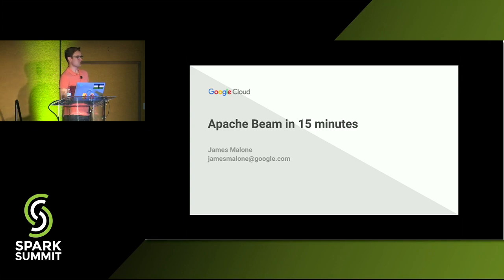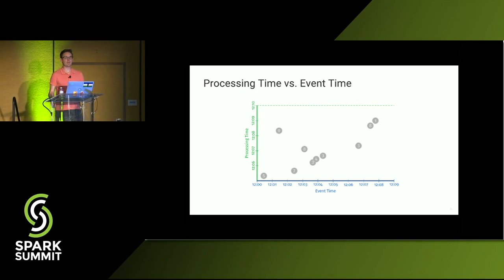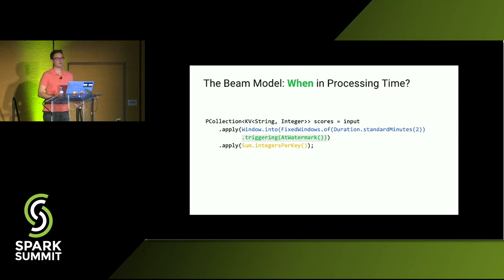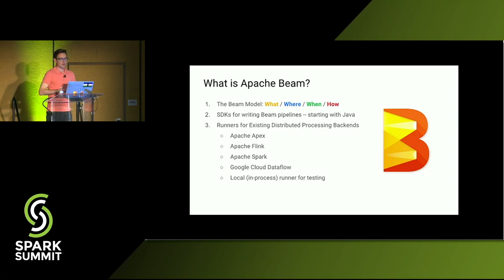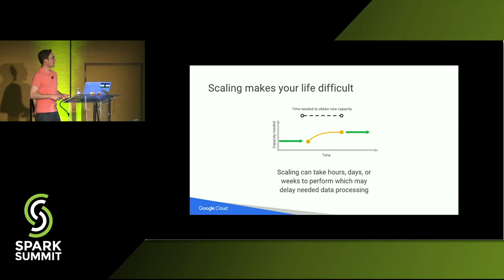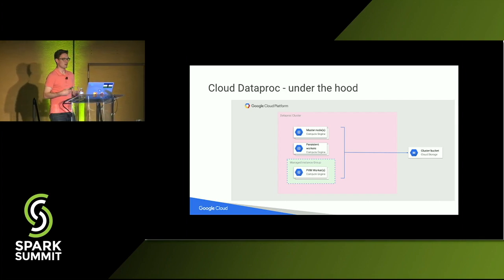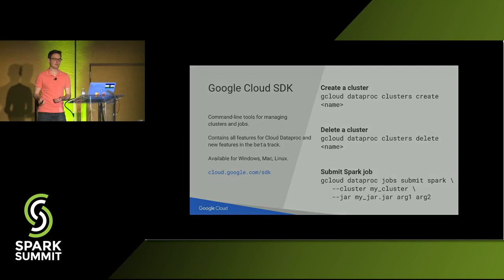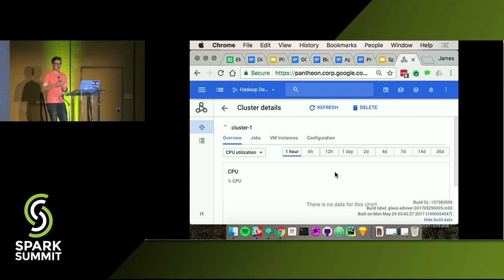How to Write Batch or Streaming Data Pipelines with Apache Beam in 15 mins with James Malone